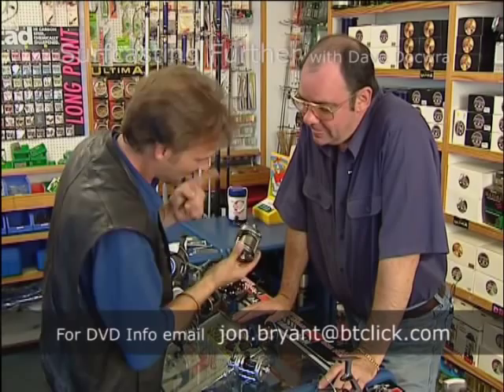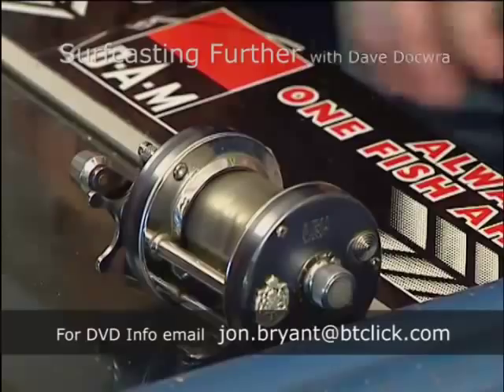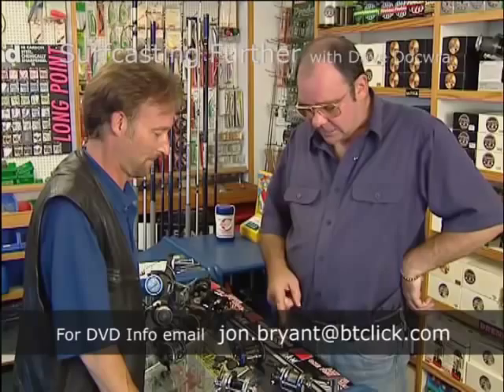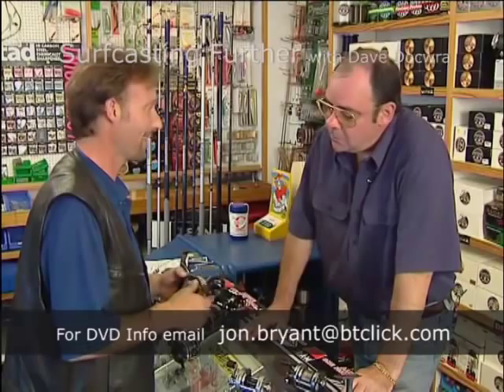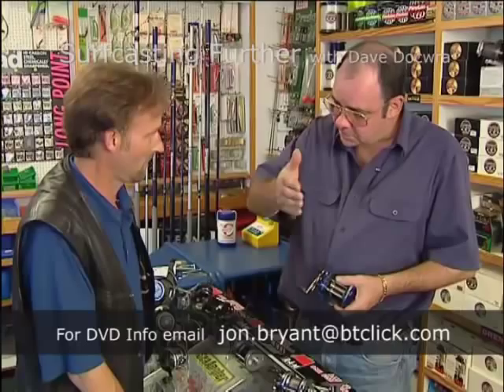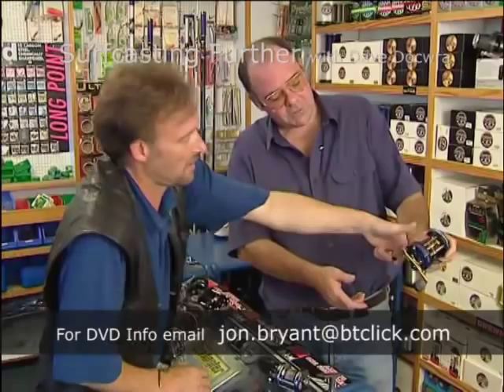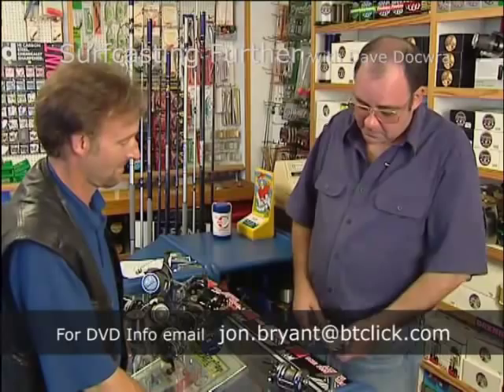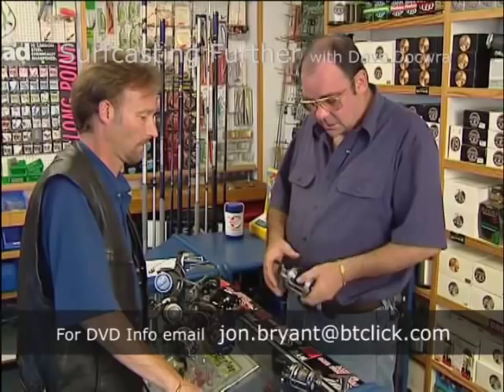Surfcasting Further 2011 DVD Dave Docwra Tuning a reel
The DVD explains how tuning a multiplier reel is vital to casting with confidence, especially when you are learning to cast or fishing in to a head wind. Dave has a very simple and down to earth view on this, do you want to fish or spend your time untangling birds nests.

Slowing the reel down so it is user friendly won't impact on the distance you can cast that much, it will cut down how many "blow ups" you have and the loss of fishing time.